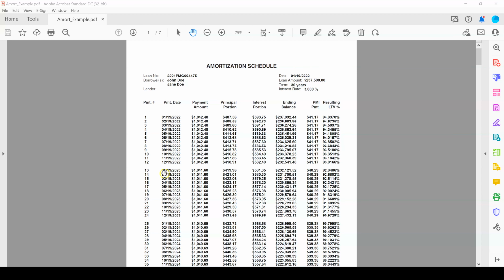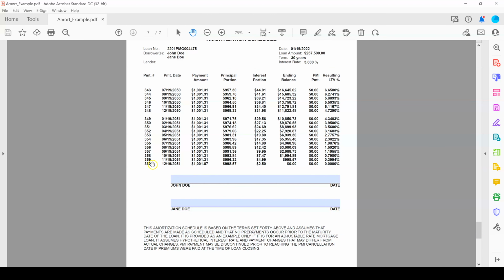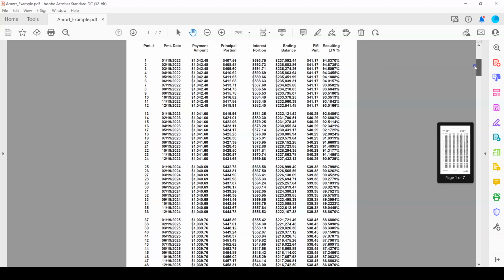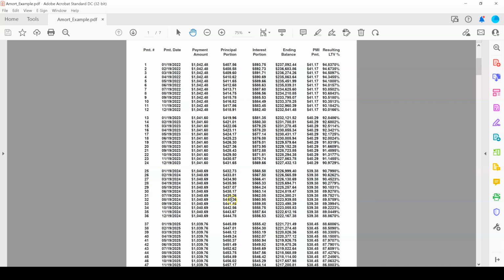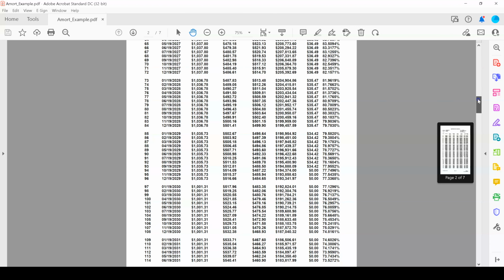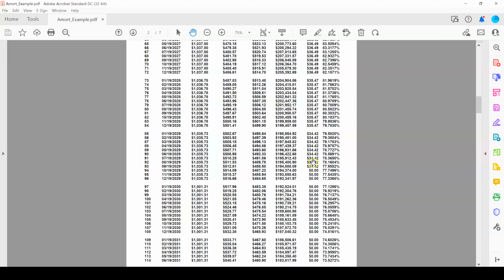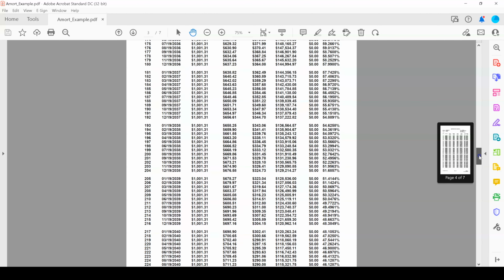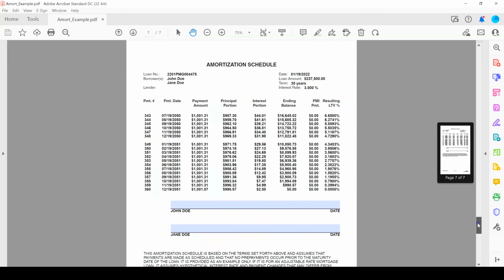Hack My Monthly Mortgage Payments[How To Make House Payment Lower & Get Lowest Monthly Home Payment]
If you are going through the home buying or refinance process then you may have asked yourself at some point how do I hack my monthly mortgage payments to get the lowest monthly home payment?
Or you may have wondered how to make your house payment lower or more affordable. You may have even thought what the heck is all included in the monthly mortgage payments or maybe even how to understand and read an amortization schedule.

I cover all these questions and much much more in this video.
Thank you for tuning in I hope you enjoyed the video and found the answer to the questions you were searching for!!

If you'd like to work with me to find a lower home loan rate and win the offer on the home you love.

Join our online community where we share advice and hard-to-find deals all over the US.